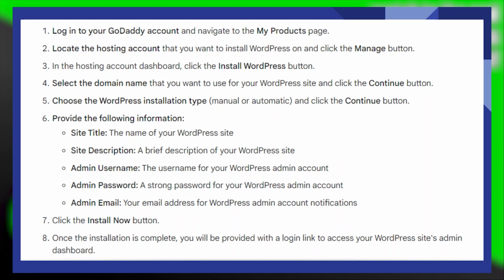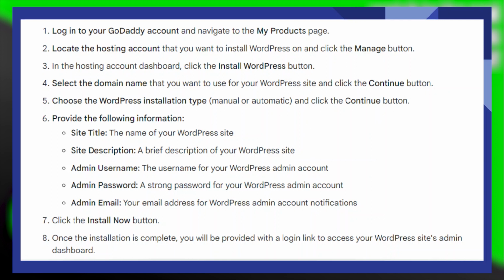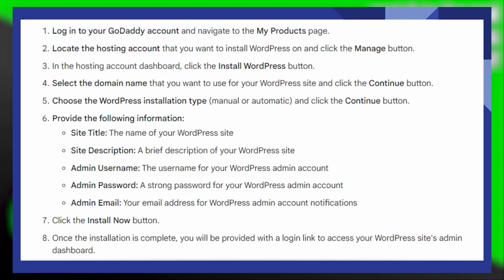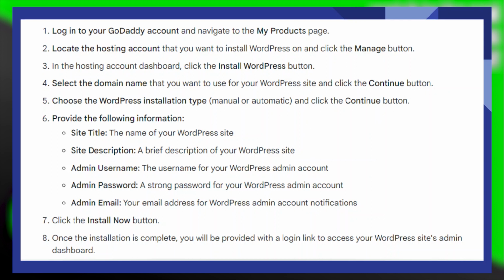HOW TO INSTALL WORDPRESS WITH GODADDY 2025! (FULL GUIDE)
Welcome to the ultimate guide on how to install WordPress with GoDaddy correctly! Whether you're a beginner or experienced website owner, this step-by-step tutorial will ensure a smooth and error-free installation process.

0:00 INTRO
0:04 TUTORIAL